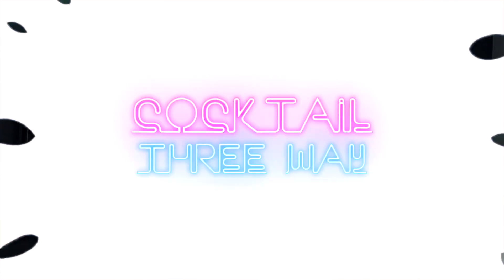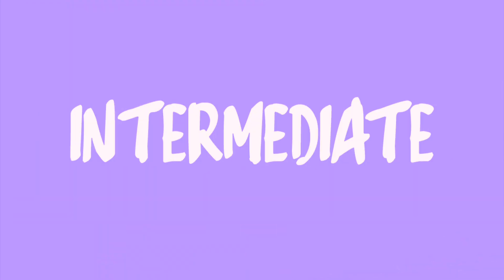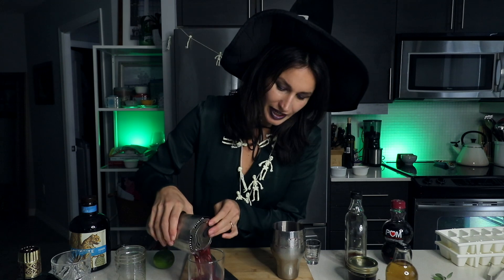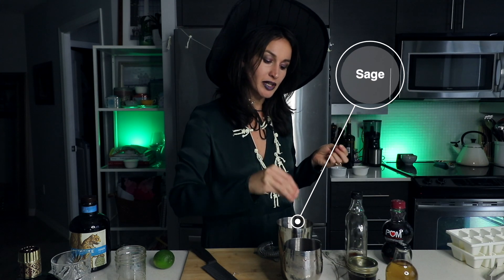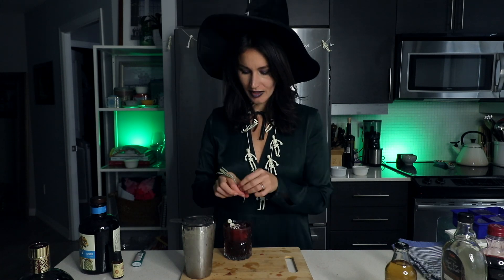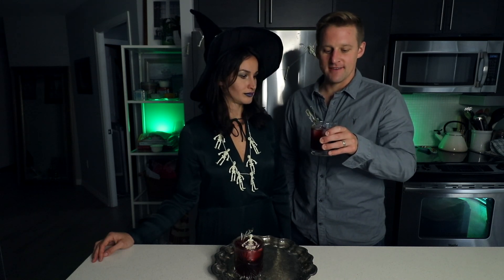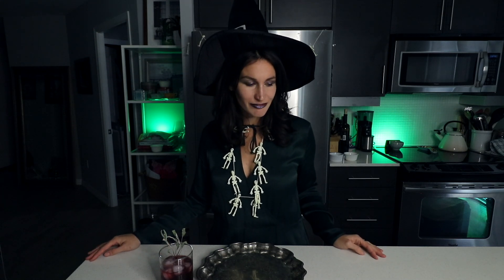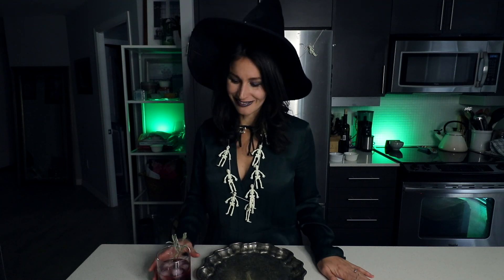The Most Delicious Halloween Cocktail Ever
Happy Halloween Everyone! I got in the spirit for you to help you celebrate in the safe but fun way of staying in and making lots of cocktails for yourself (and maybe those you love). These are hands down my new favourite drink. DEFINITELY MAKE THEM. You know the drill. Recipes are down below. You're Welcome!

BLACK RASPBERRY MEZCALITAS

BEGINNER
• Shots
Wear a costume. Do Shots. End up doing something scary.

INTERMEDIATE
• 2 oz Mezcal
• ½ oz Chambord
• 2 oz Pomegranate Juice
• ½ oz Lime Juice
• ¼ oz Maple Syrup
• 2 Sage Leaves
• Sage Garnish
Add everything but garnish with some ice into shaker
Shake and strain into glass with ice
Garnish with Sage

ADVANCED
• 2 oz Mezcal
• ½ oz Chambord
• 2 oz Pomegranate Juice
• ½ oz Lime Juice
• ¼ oz Sage infused Maple Syrup
• Dash Orange Bitters
• 2 Sage Leaves
• Smoking Sage
Garnish with Smoking Sage

This is home of the Cocktail 3-Way, and oh so much more! You may have seen me on my Husband's (Wes Barker) Channel where we made dozens of videos about working from home. Videos like this one

I'm so glad you are here! Hope you enjoy the cocktails, art, comedy, and general fun on this channel. I'll be uploading regularly, hope to see you here!